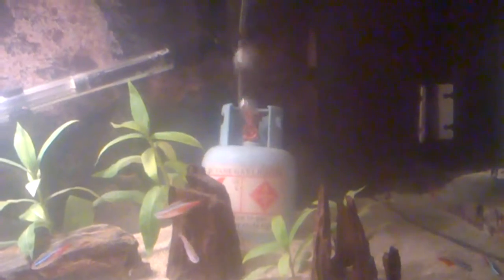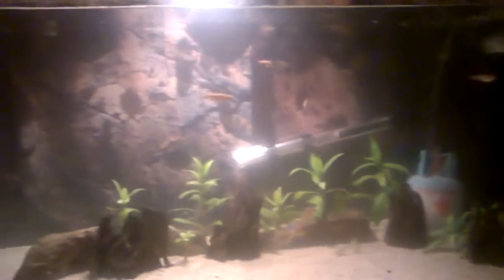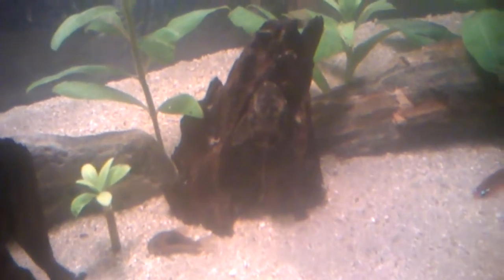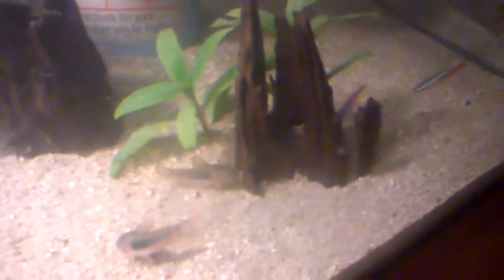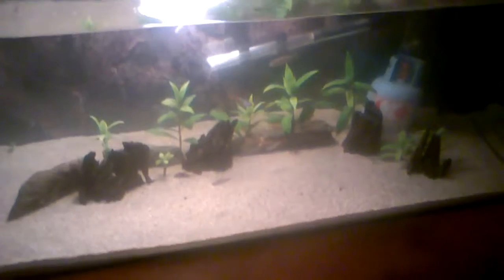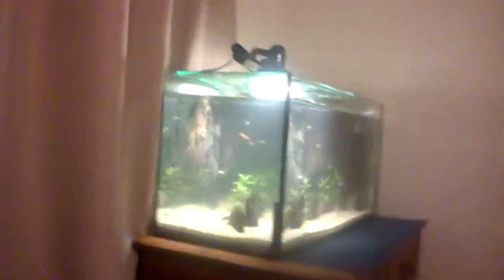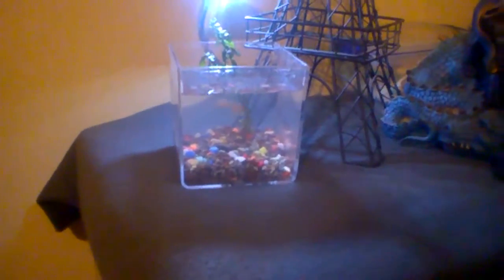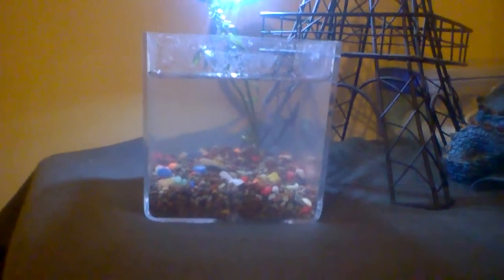Moved Fighting Orange Guppie Vlog #14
Here we have a Orange Tailed Guppie in his own little tank, As he was fighting the new Guppies we got. In hope of being the only male to mate lol. So we moved him into his own tank. We already gave away 5 guppies with his colors. Update of Tank and progress on the Recovery of it. Everything is going sooo much better.